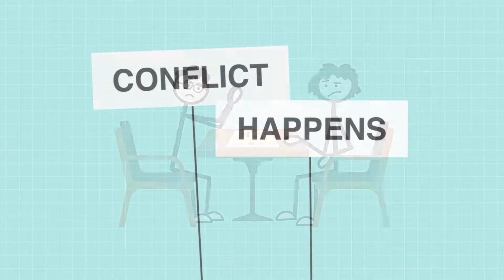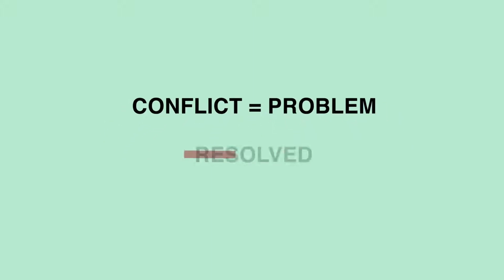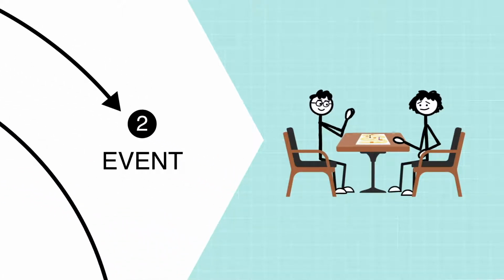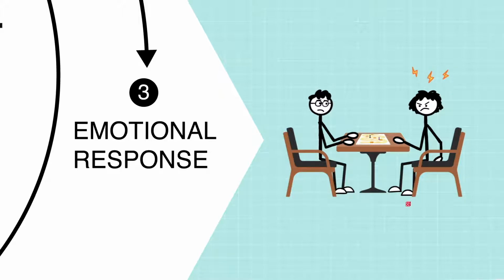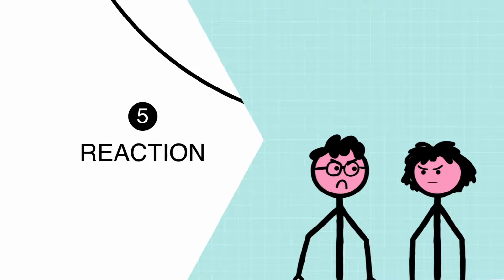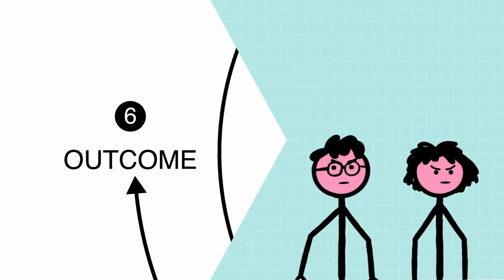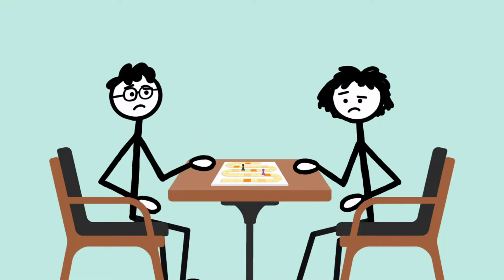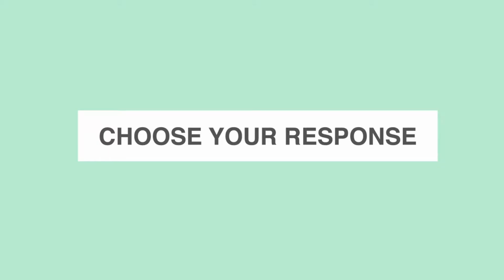Conflict Happens! ReThinkEd Video